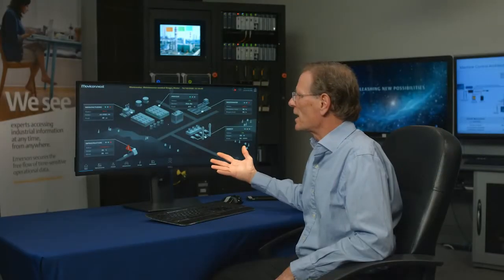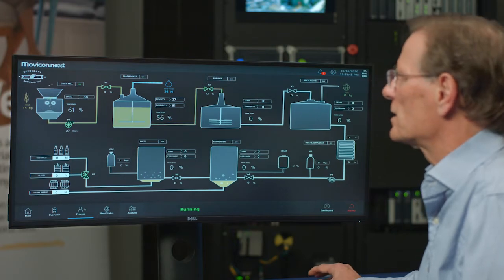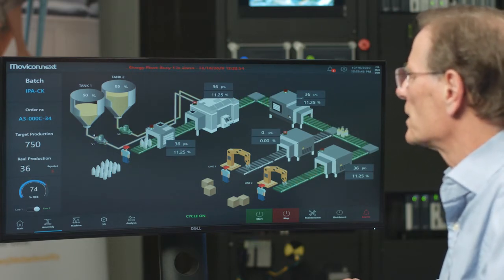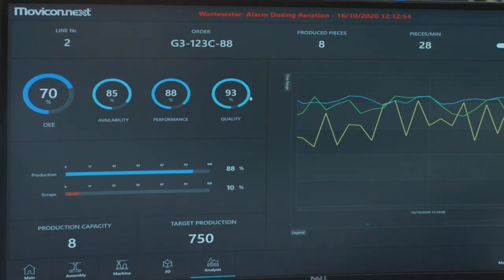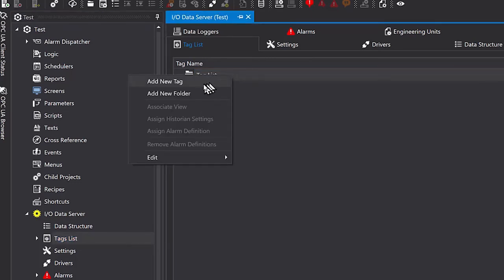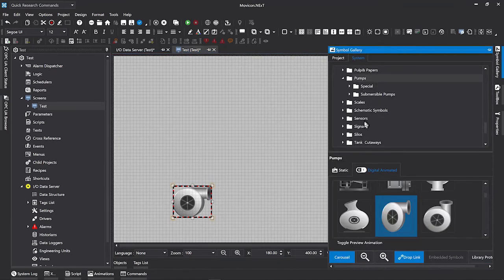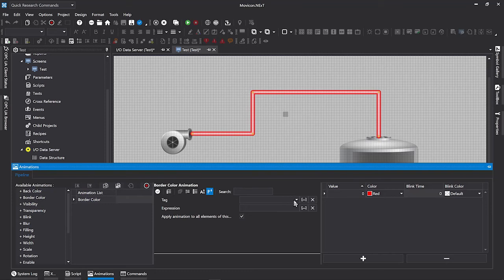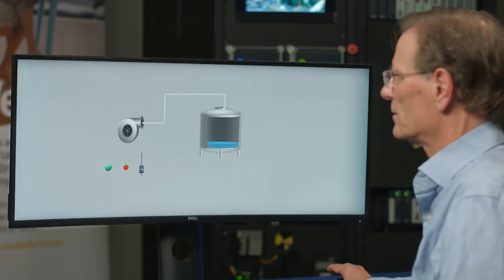Edge Computing Platform Combines Data, Analytics, and Control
Rich Carpenter of Emerson Automation Solutions explains the company's forthcoming PACEdge IIoT controller. This new controller combines Emerson’s technologies with those from its recent acquisitions of GE Intelligent Platforms and Progea. According to the company, the controller is designed to be a comprehensive data, analytics, and control ecosystem.